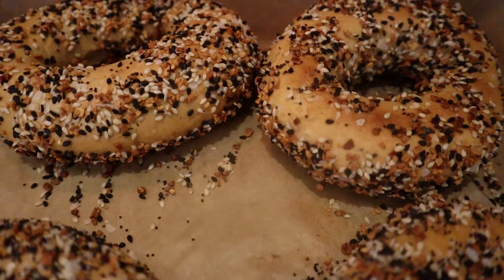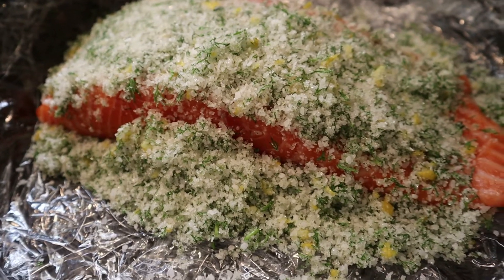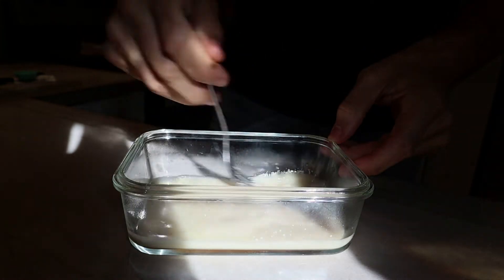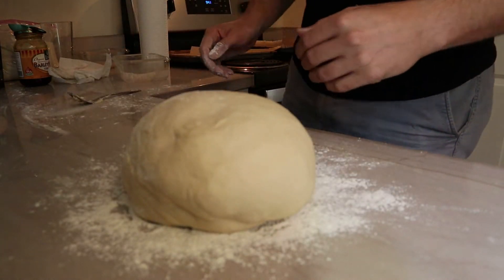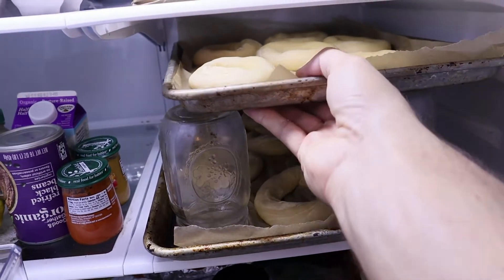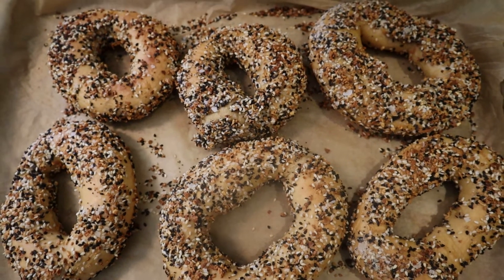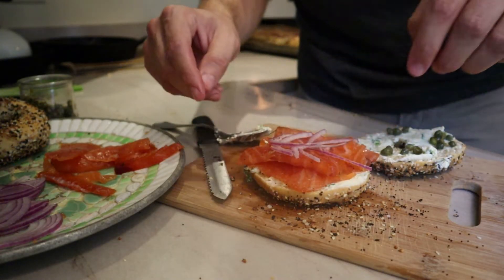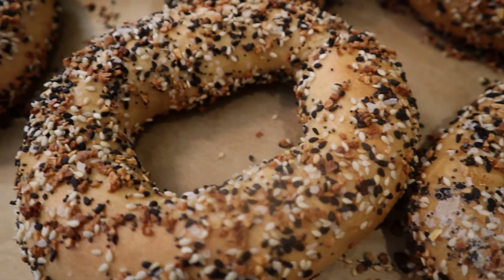Homeade BAGELS & LOX - simple and easy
Bagels & lox are a timeless combination...and relatively easy to make. I share step-by-step how I make both from scratch for an amazing treat.

0:00 Intro
0:52 Captain Clay & Son's Seafood Market
2:20 Lox Cure
4:07 Bagel Dough
9:10 Cooking Bagels
11:37 Assemble Sandwich